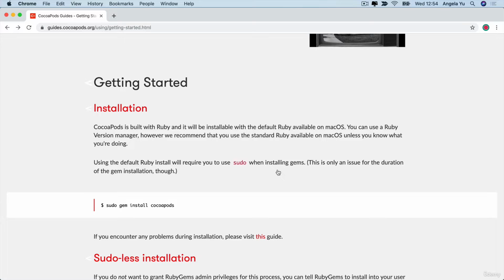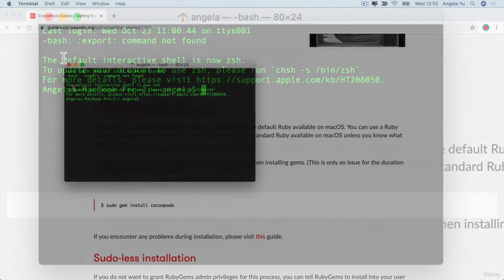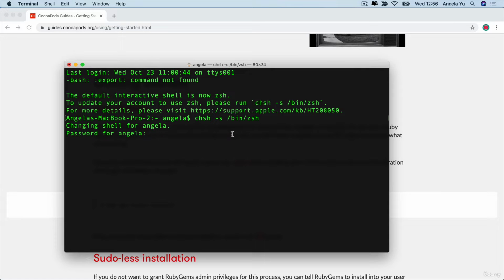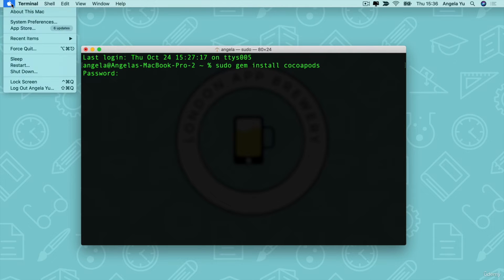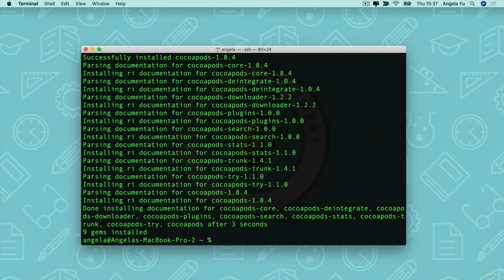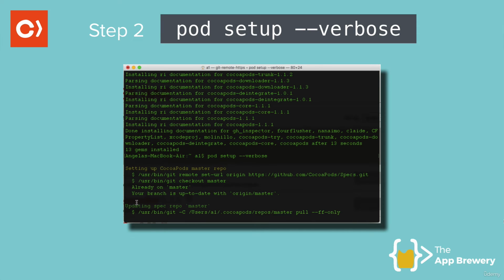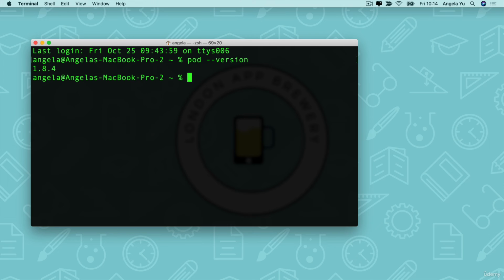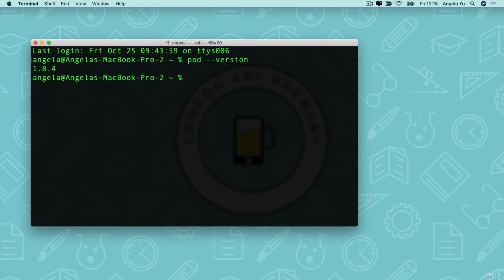179 Cocoapods Installation Instructions